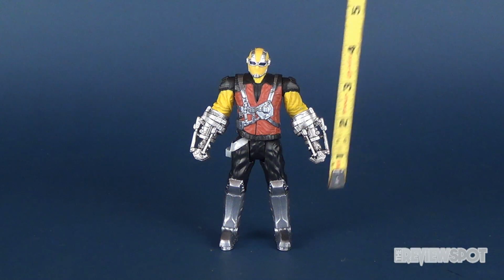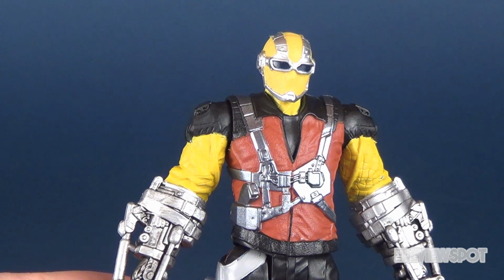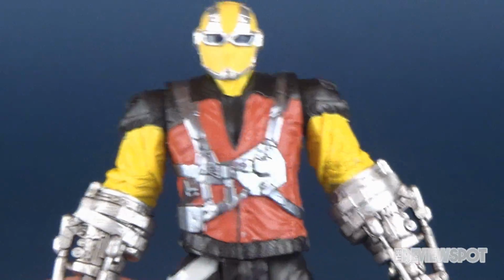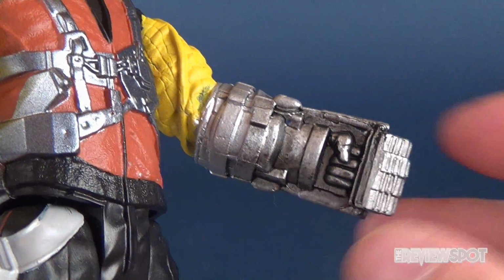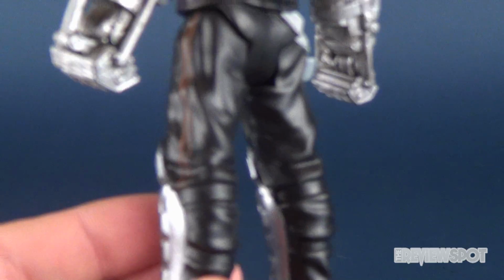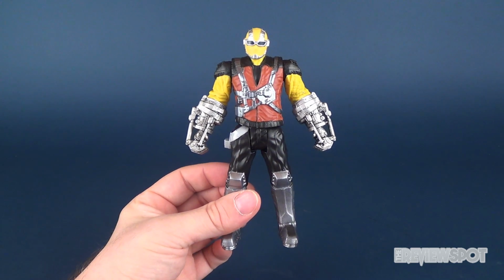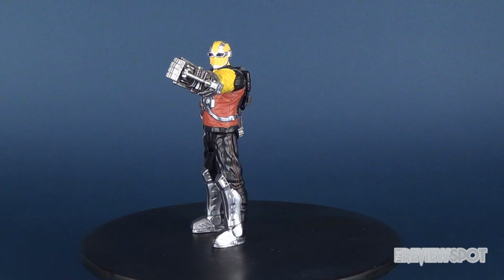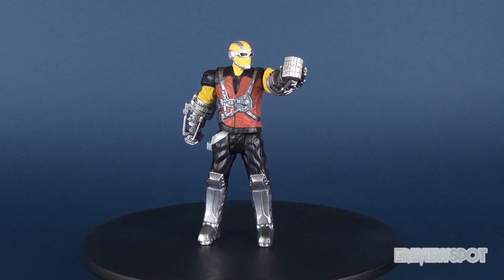Toy Spot | Hasbro Spider-man Homecoming Marvel's Shocker Figure